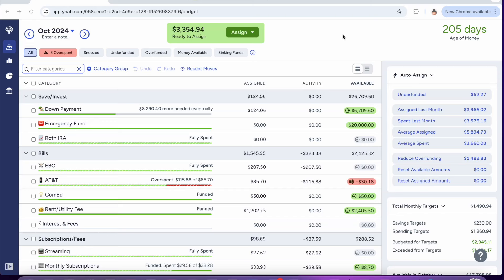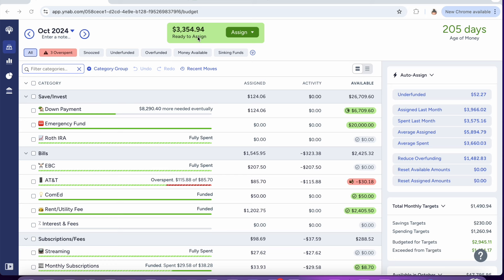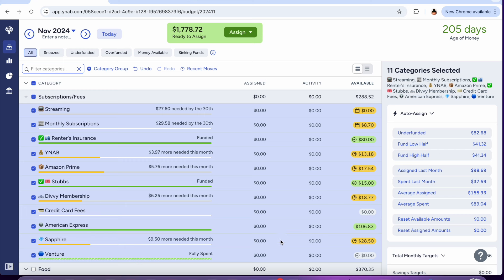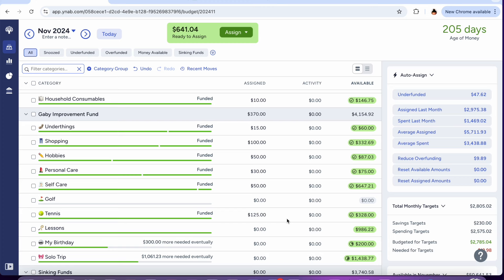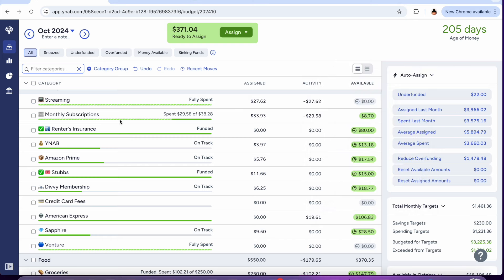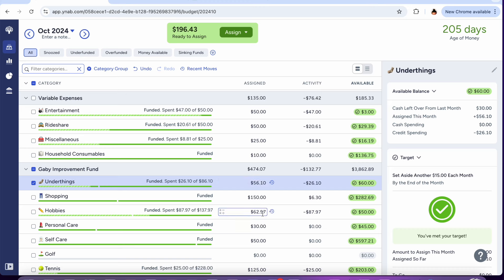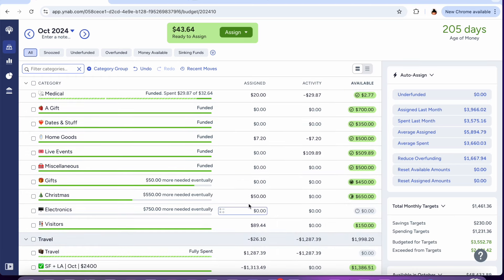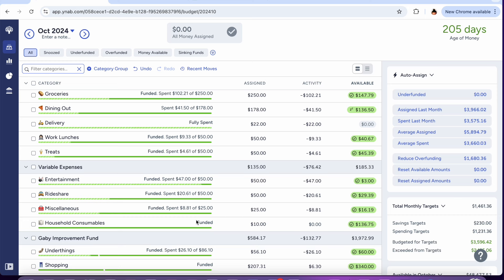YNAB Budget With Me | October Budget